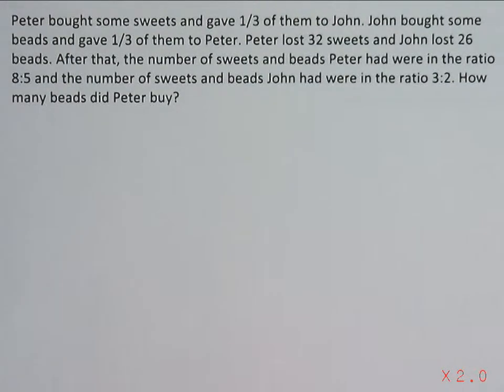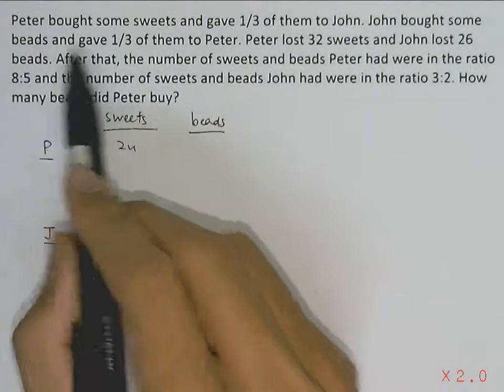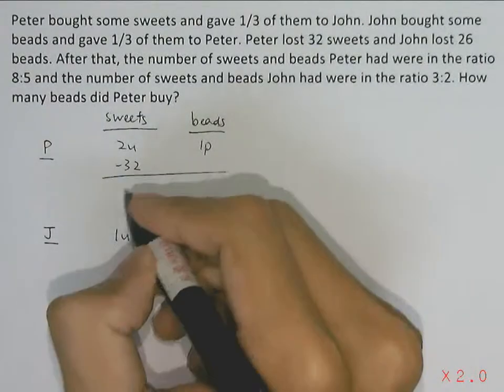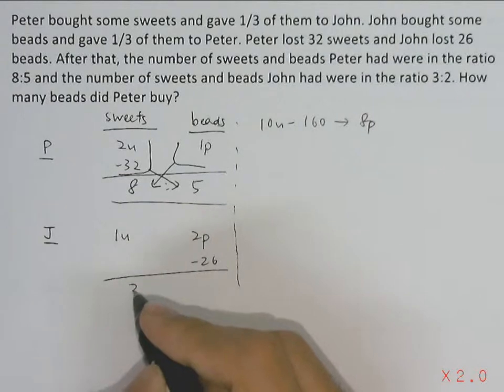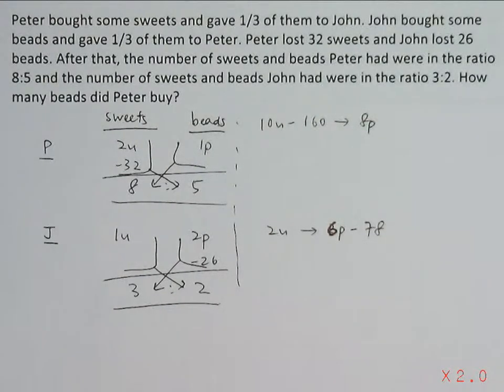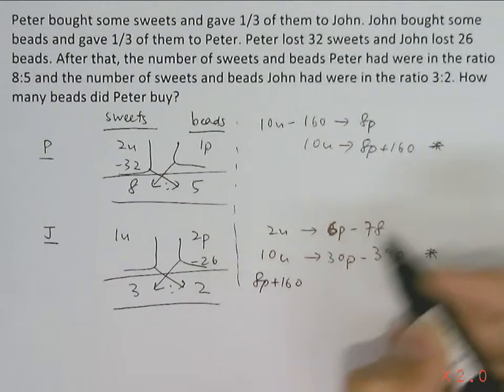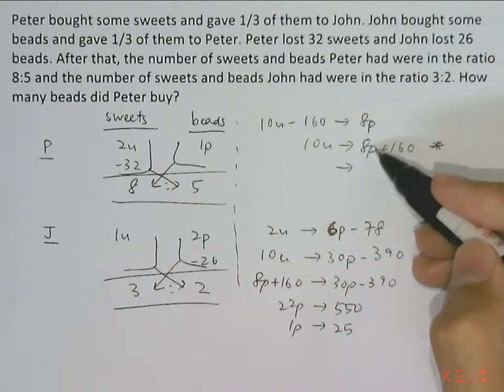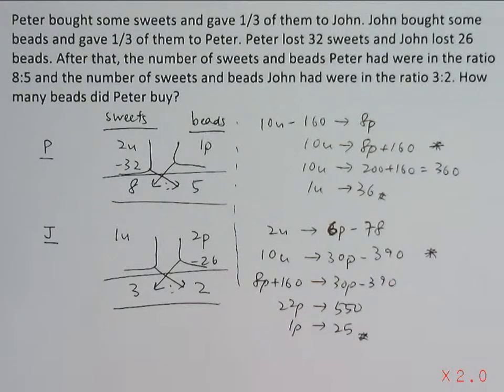Solution to P6 Ratio Question from Lip Guo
Peter bought some sweets and gave 1/3 of them to John. John bought some beads and gave 1/3 of them to Peter. Peter lost 32 sweets and John lost 26 beads. After that, the number of sweets and beads Peter had were in the ratio 8:5 and the number of sweets and beads John had were in the ratio 3:2. How many beads did Peter buy?